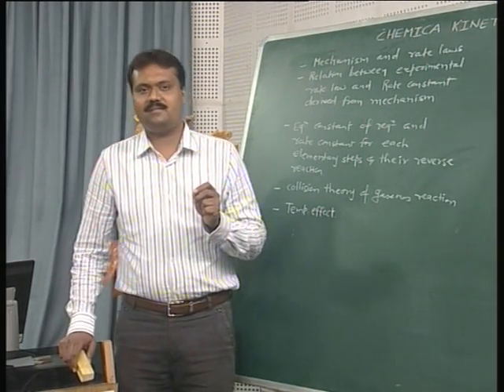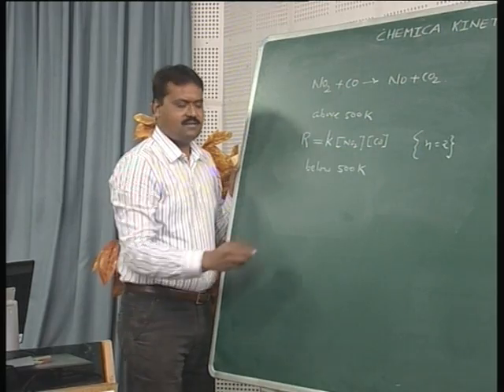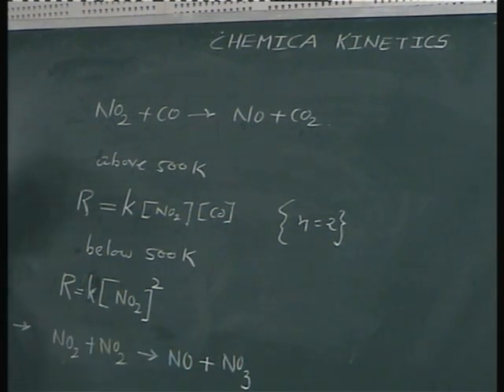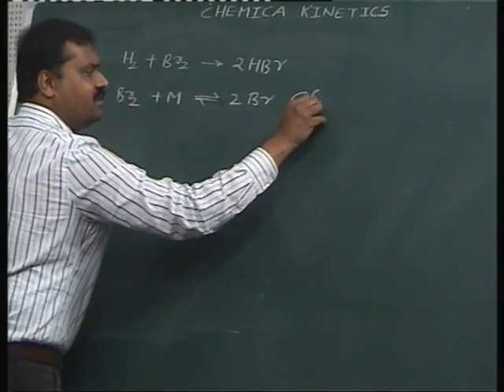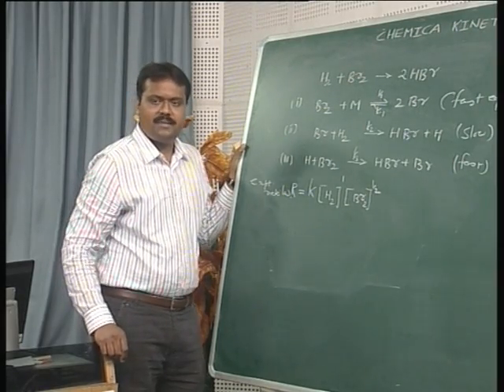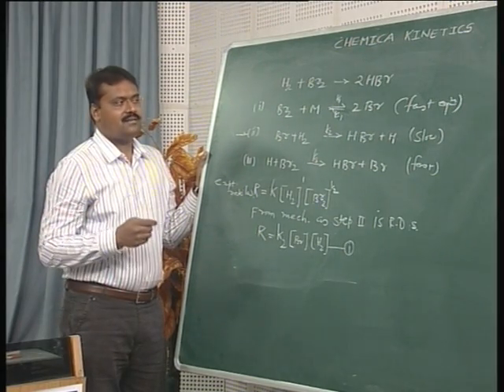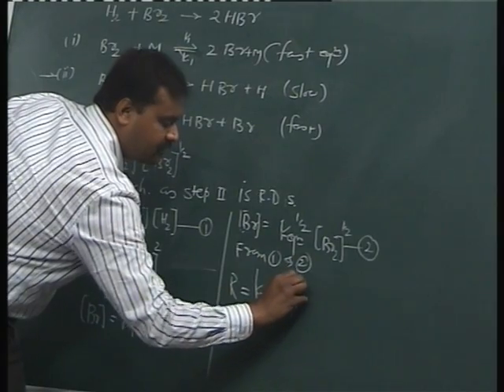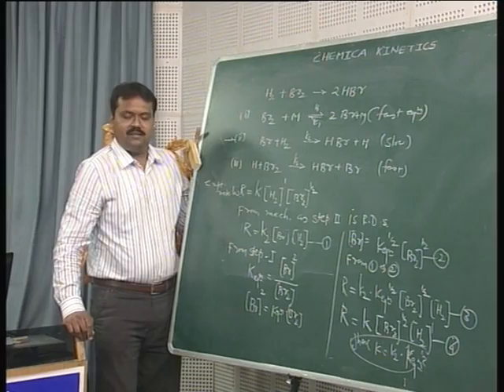CHEMICAL KINETICS Part 2 01